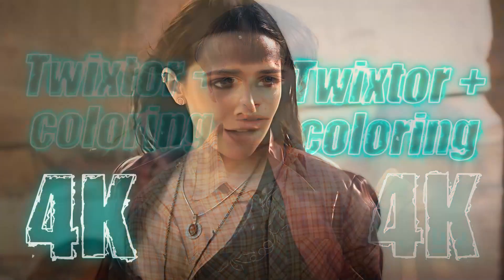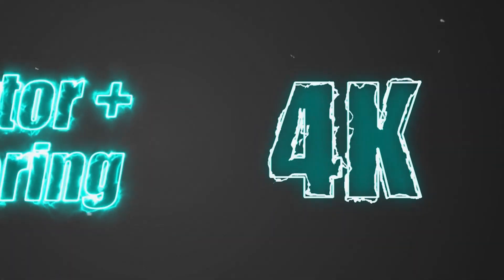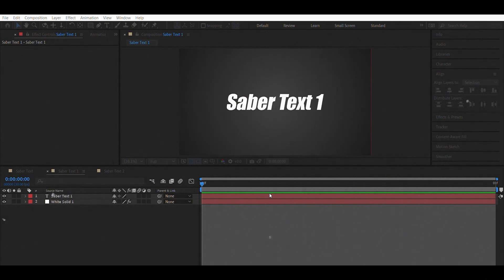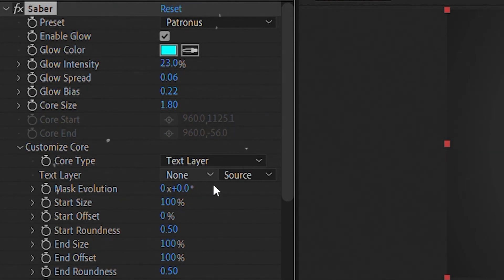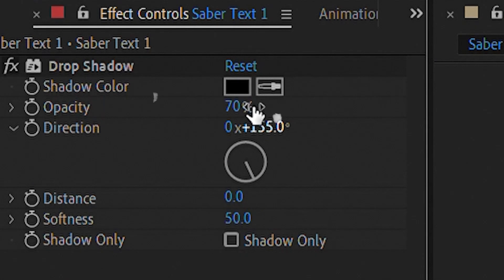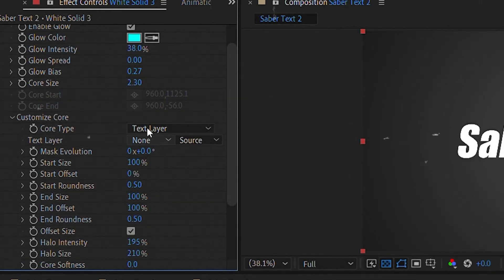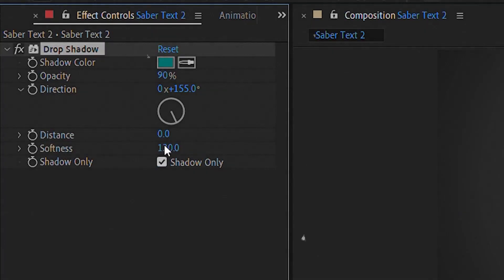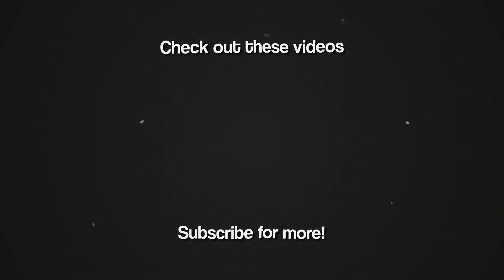Saber Text Tutorial | After Efects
🔷🔹 :: 𝚒𝚗𝚏𝚘 :: 🔹🔷

Hi! In this video, I'll show you how I make my saber text for thumbnails in After Effects😊

🔷🔹 :: 𝚌𝚑𝚊𝚙𝚝𝚎𝚛𝚜 :: 🔹🔷

00:00 - Intro
00:15 - #1
00:41 - #2
00:58 - outro

🔷🔹 :: 𝚕𝚒𝚗𝚔𝚜 :: 🔹🔷

🔷🔹 :: 𝚝𝚊𝚐𝚜 [𝚒𝚐𝚗𝚘𝚛𝚎] :: 🔹🔷